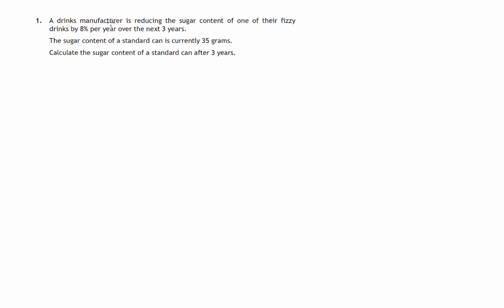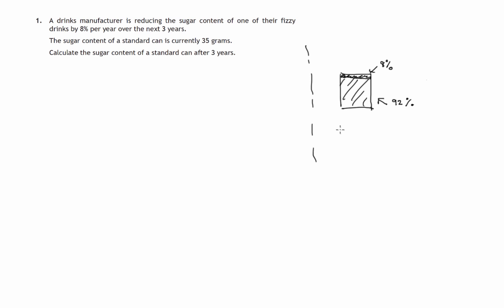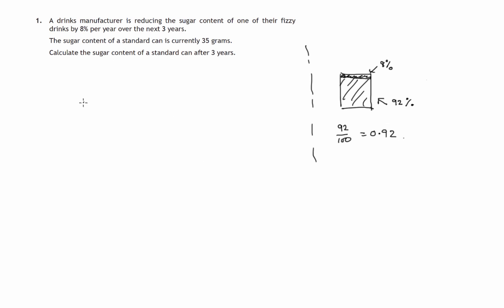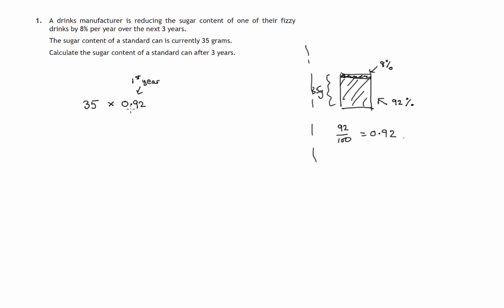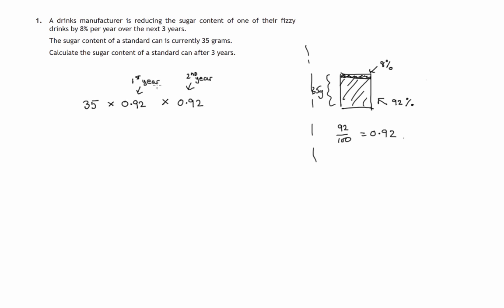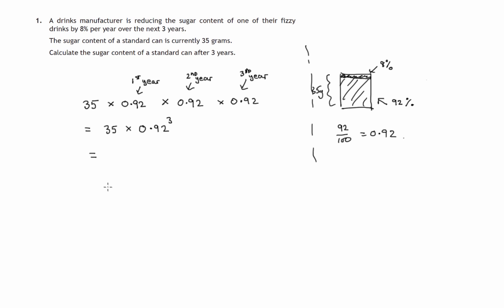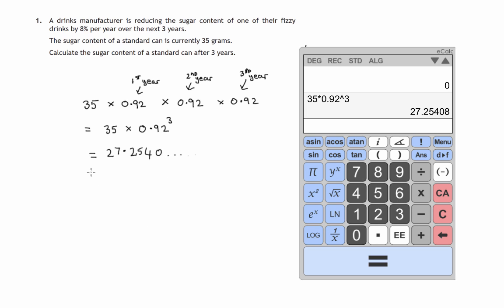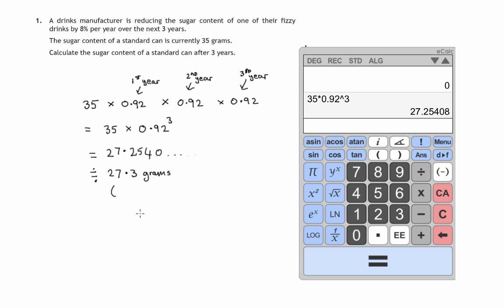Q1 Paper 2 SQA 2016 National 5 Mathematics Exam.